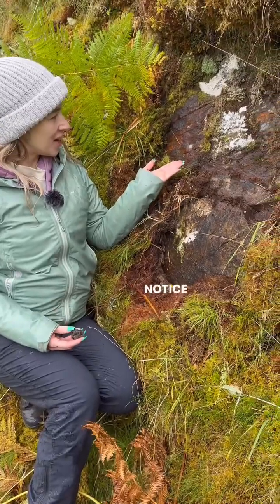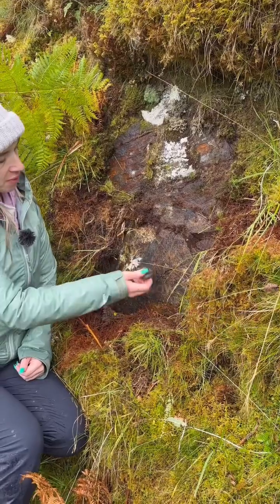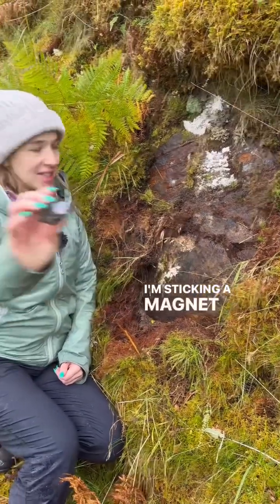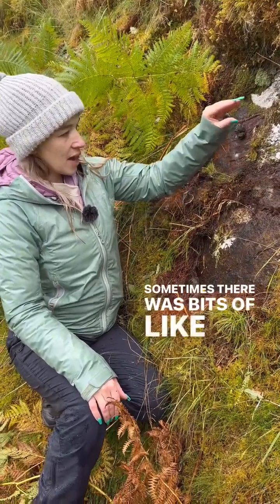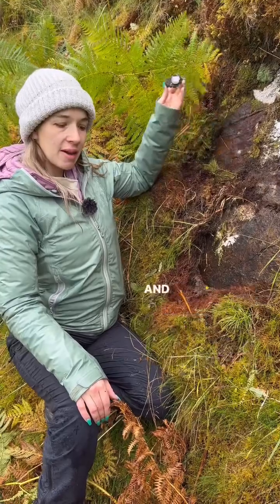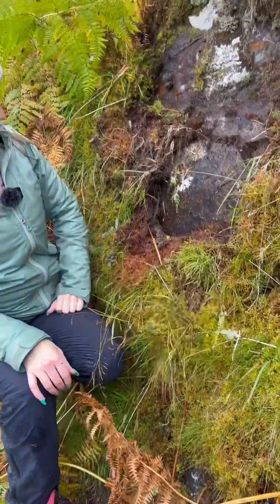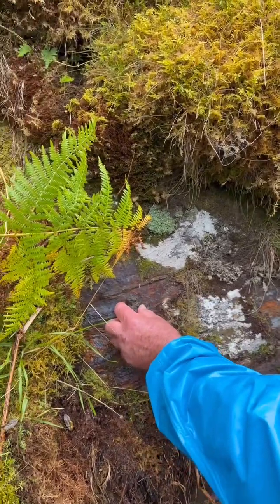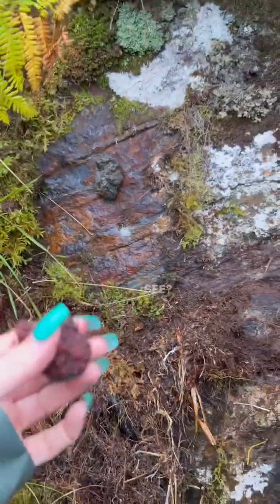The magnetic mountain in Scotland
The magnetic ‘mountain’ - The geology of the North West Highlands 2024 Trip 🧲.

The Banded Iron Formation (BIF) near Gairloch, Scotland, is an ancient geological feature dating back to the Paleoproterozoic era, around 2.4 billion years ago. BIFs are distinctive sedimentary rocks consisting of alternating layers of iron-rich minerals and silica (typically in the form of chert), and they hold key clues to Earth’s early atmospheric and oceanic conditions.

In Gairloch, the BIF is part of the Loch Maree Group, which is a sequence of metamorphosed volcanic and sedimentary rocks. This BIF formed during a time when the Earth’s oceans were rich in dissolved iron due to the lack of oxygen in the atmosphere. When oxygen started to be produced by photosynthetic microorganisms (such as cyanobacteria), it reacted with the iron in the oceans, precipitating out as iron oxide minerals. This process led to the formation of these alternating bands of iron and silica over millions of years.

The Gairloch BIF is significant because it represents evidence of some of the earliest stages of oxygenation on Earth, known as the Great Oxidation Event (GOE). This event fundamentally changed the composition of the Earth’s atmosphere and oceans, allowing for the development of more complex life forms. The BIF also provides insights into the tectonic and volcanic activity during the early Proterozoic, as it is associated with volcanic rocks in the region.

Due to its age and the tectonic activity that occurred in the area, the Gairloch BIF has undergone significant metamorphism. Despite this, the iron bands are still evident, and geologists study these formations to understand early ocean chemistry, the nature of ancient life, and the evolution of Earth’s atmosphere.